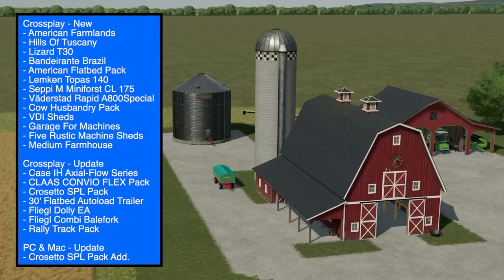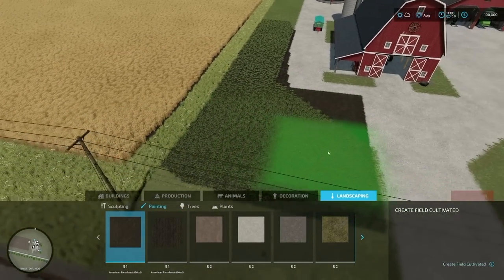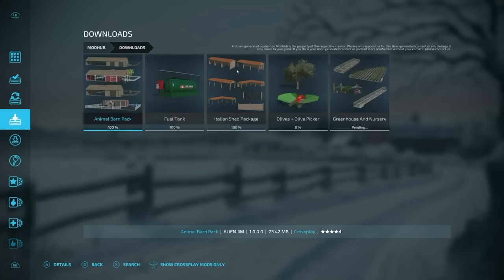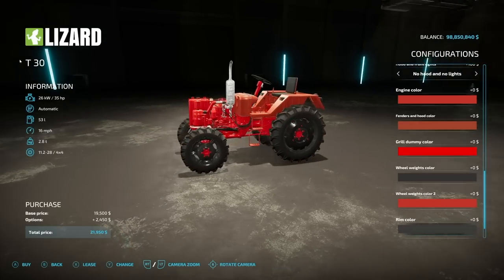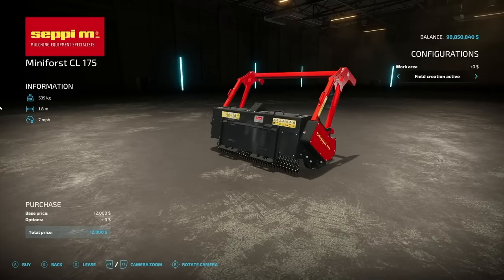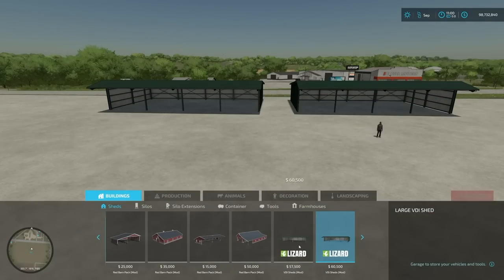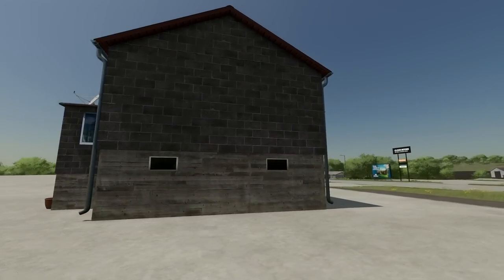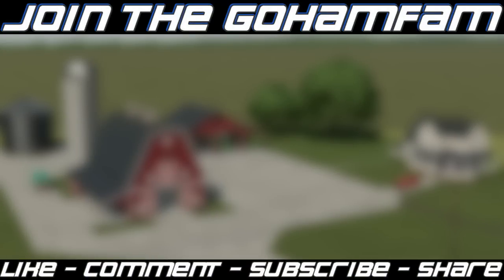New Mods - American Farmlands, Hills Of Tuscany, American Flatbed Pack, & More! (21 Mods)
In total we’ve got 21 Mods today
- All Platforms - 13 New, 7 Update
- PC & Mac - 1 Update

0:00 - Mod List
0:22 - American Farmlands
3:23 - Hills Of Tuscany
6:09 - Lizard T30
8:01 - Bandeirante Brazil
9:18 - American Flatbed Pack
10:49 - Lemken Topas 140
11:37 - Seppi M Miniforst CL 175
12:11 - Väderstad Rapid A800Special
13:07 - Cow Husbandry Pack
14:37 - VDI Sheds
15:07 - Garage For Machines
15:41 - Five Rustic Machine Sheds
17:58 - Medium Farmhouse
18:18 - Case IH Axial-Flow Series
18:35 - CLAAS CONVIO FLEX Pack
18:47 - Crosetto SPL Pack
18:53 - 30' Flatbed Autoload Trailer
19:27 - Fliegl Dolly EA
19:41 - Fliegl Combi Balefork
19:46 - Rally Track Pack
20:36 - Crosetto SPL Pack Add.
20:45 - Outro